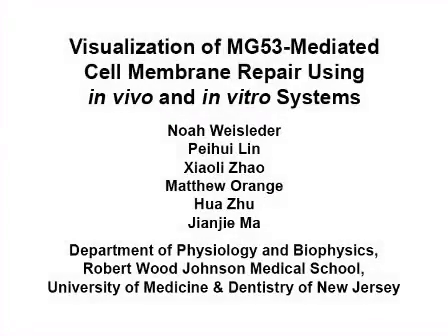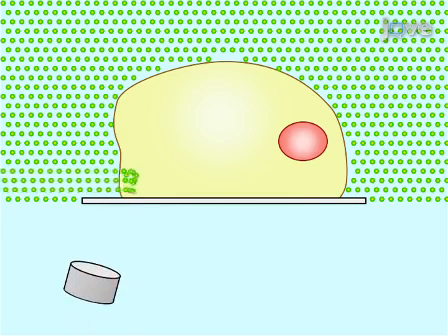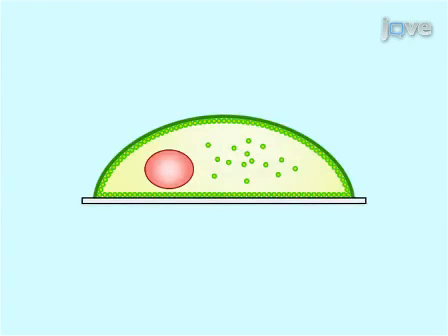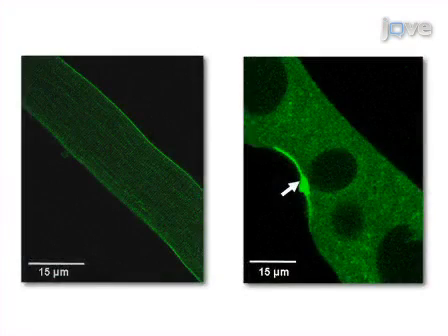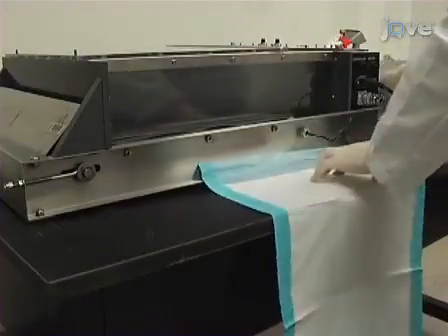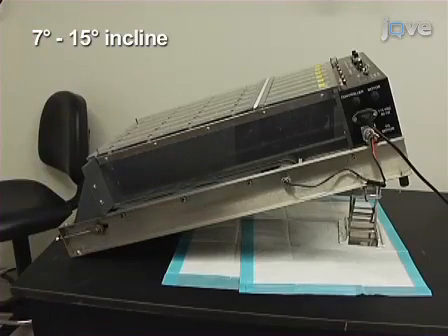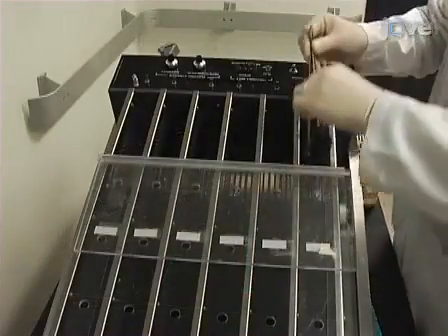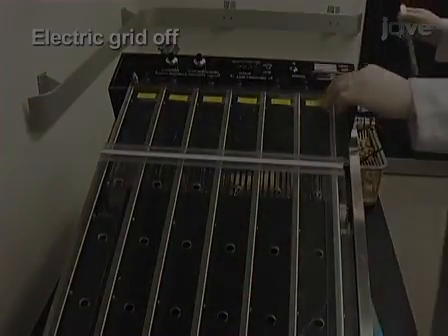Visualization: MG53-Mediated Cell Membrane Repair l Protocol Preview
Visualization of MG53-mediated Cell Membrane Repair Using in vivo and in vitro Systems -  a 2 minute Preview of the Experimental Protocol

Noah Weisleder, Peihui Lin, Xiaoli Zhao, Matthew Orange, Hua Zhu, Jianjie Ma
Robert Wood Johnson Medical School , Department of Physiology and Biophysics;

Described here are protocols used to visualize the dynamic process of MG53-mediated cell membrane repair in whole animals and at the cellular level. These methods can be applied to investigate the cell biology of plasma membrane resealing and regenerative medicine.